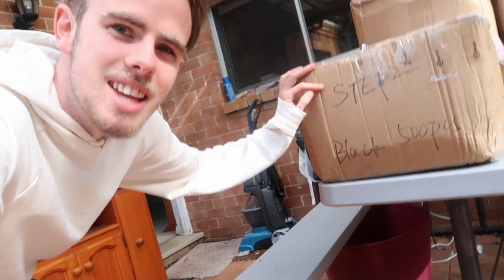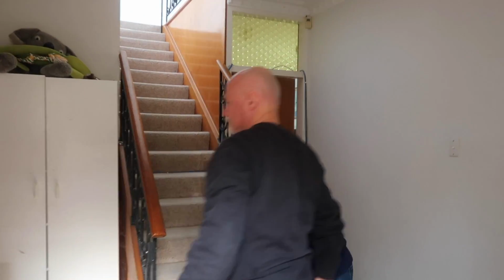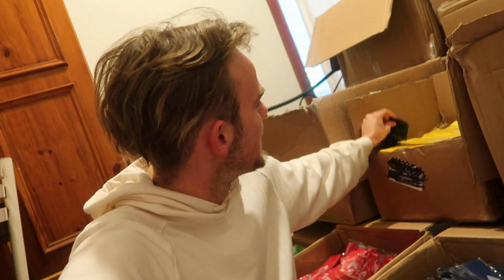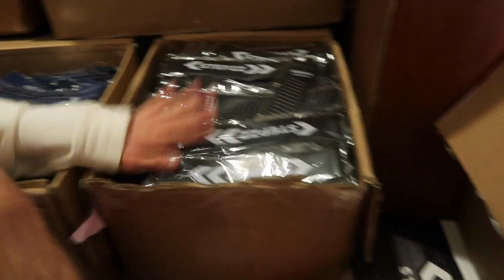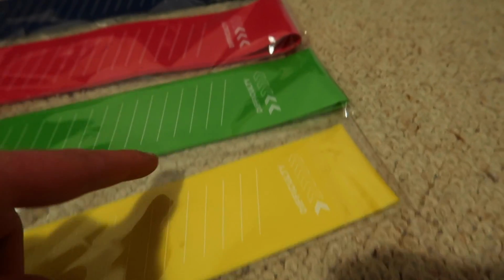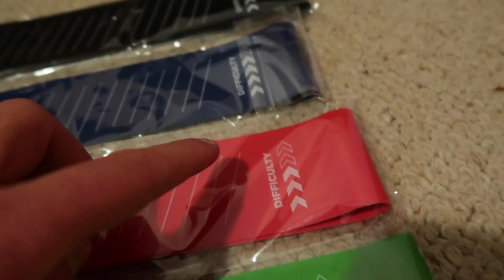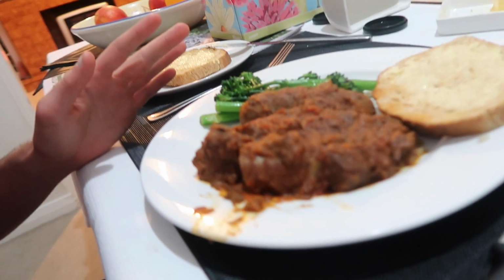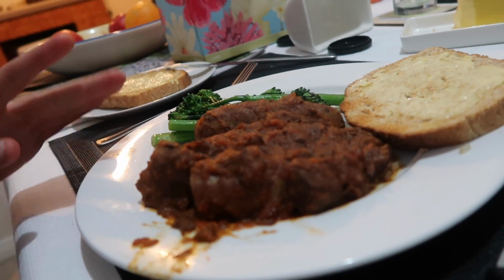The New Way I Do My Gym Workouts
This is Season 2 of my challenge to sign a professional football contract in 365 days. This is Day 292.

GAME ANALYSIS'S AVAILABLE NOW
ATTACKING MIDFIELD | WINGER

Hope you enjoyed the soccer vlog from an Australian, showing my journey to becoming a professional soccer player!